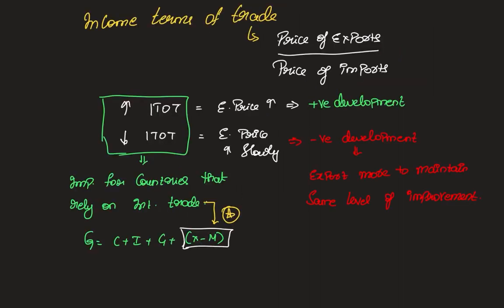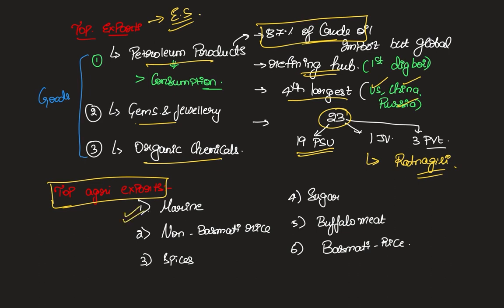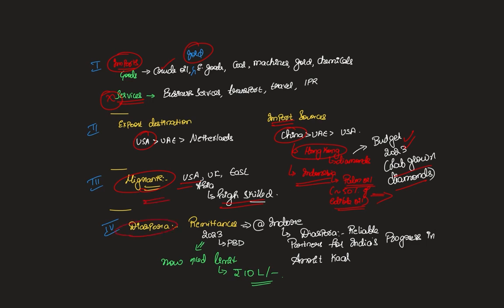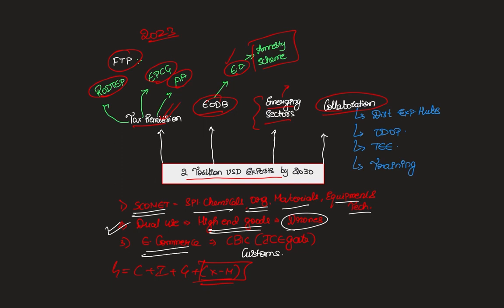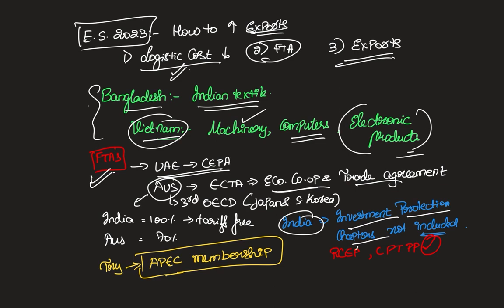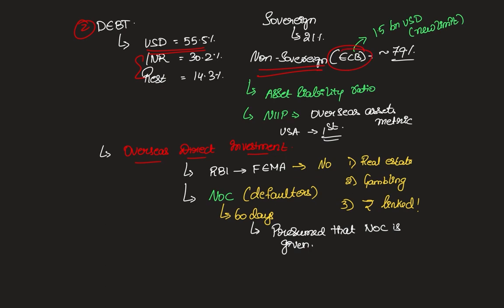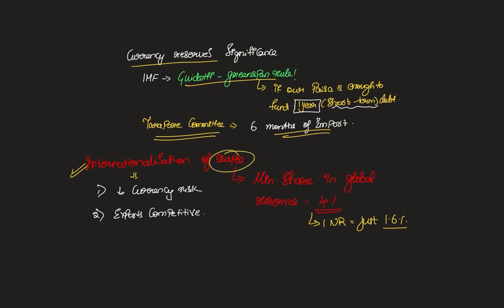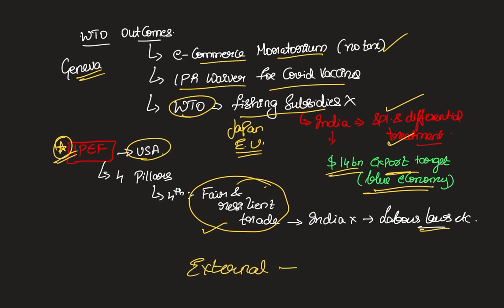Target 6-8 marks in 20 minutes | High-yield topics for UPSC Prelims 2023 - Part 2- Vikas Kanukollu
In this video, we'll be discussing some high-yield topics for UPSC Prelims 2023 . This includes  economic survey graphs and economic trends.

If you're preparing for the UPSC Prelims2023 - Part 2 and you want to increase your chances of success, then be sure to watch this video! In it, we'll discuss some high-yield topics that will help you boost your marks.
High Yielding topic-2 : From Economy

00:00 Slide 1
00:20 Slide 2
00:41 Slide 3
02:21 Slide 4
03:39 Slide 5
04:10 Slide 6
06:35 Slide 7
09:28 Slide 8
11:43 Slide 9
14:16 Slide 10
16:20 Slide 11
17:30 Slide 12